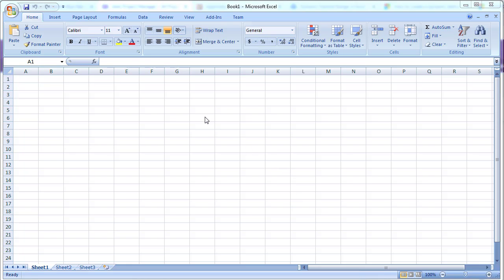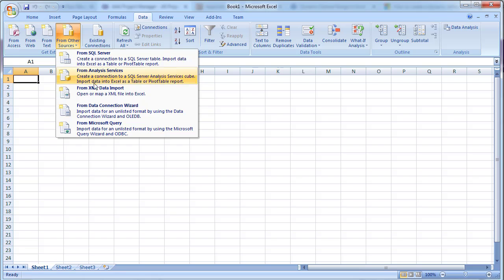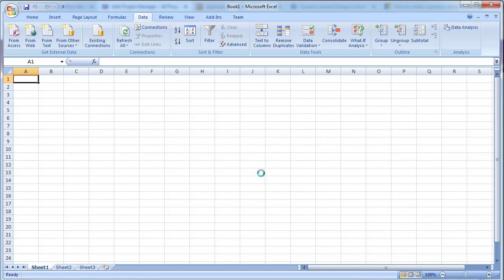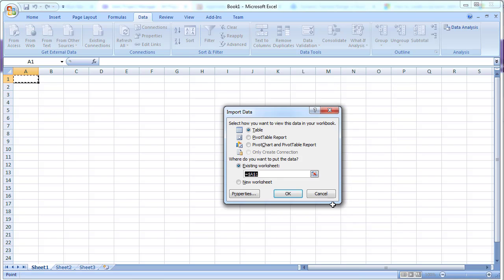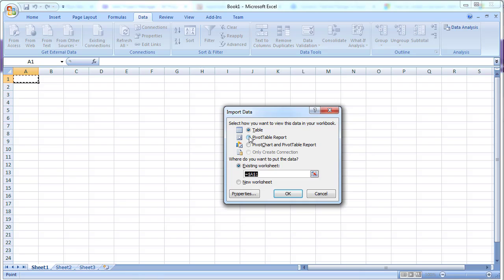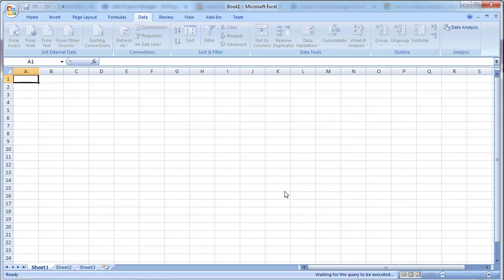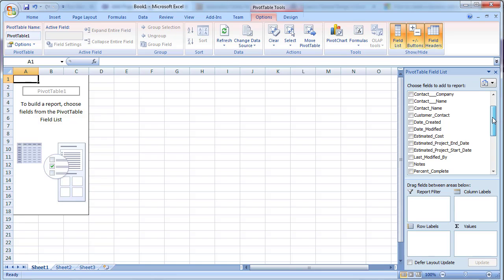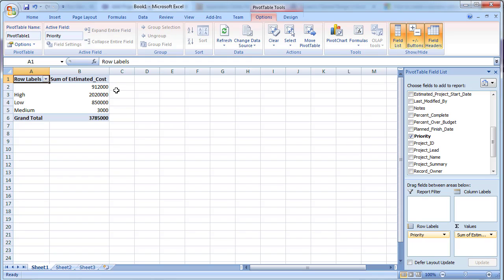Creating a Dynamically Updated Excel Pivot Table from QuickBase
Using QuNect ODBC for QuickBase you can create a Excel Pivot Table that will automatically refresh each time the Excel file is reopened or when pressing the Refresh button on the data tab. You must install and configure QuNect ODBC for QuickBase before you can take advantage of the capability. Just follow the steps in this video